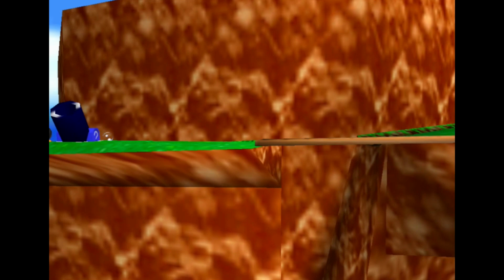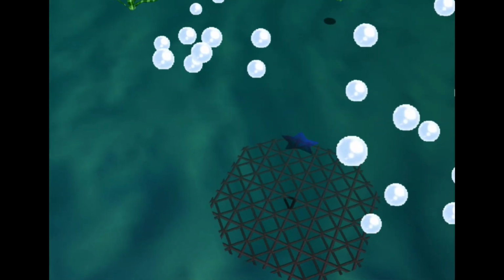Super Mario 64 Episode 22 (FINALE) - The Koopa's Final Stand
We face Bowser one final time and save Peach.

Also, Merry Christmas to all who celebrate! I am grateful for all you guys have done for me and this channel. Stay safe out there.